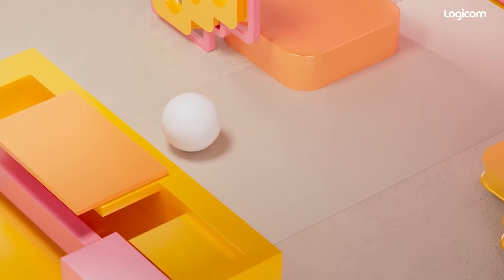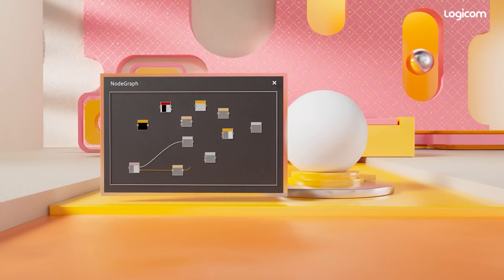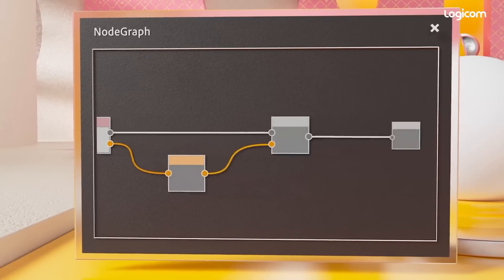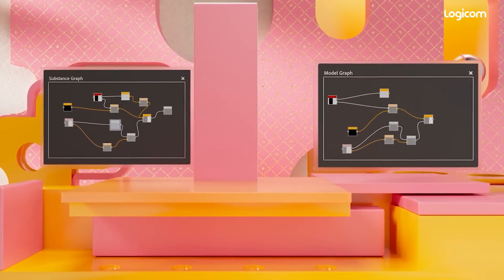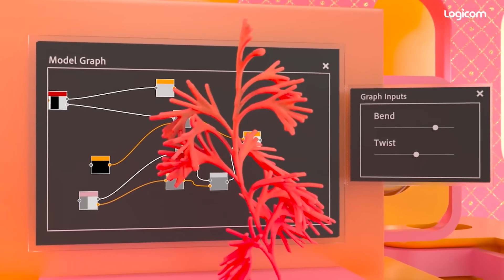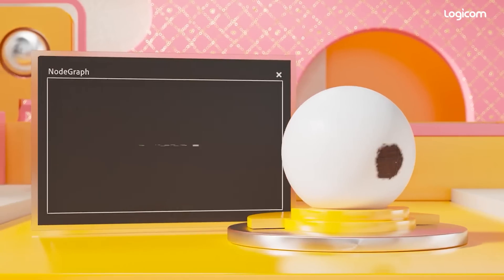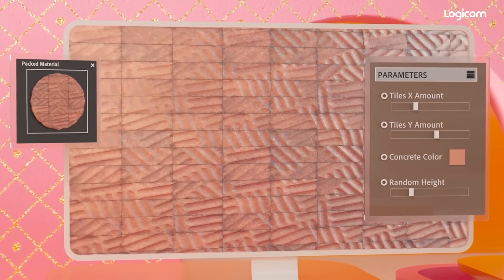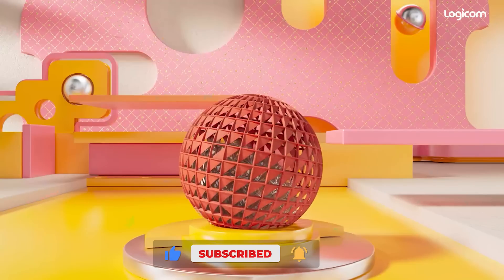Start Adobe Substance 3D Designer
Discover Substance 3D Designer: With Designer, you can create your own customizable textures, materials, and even 3D models from scratch.